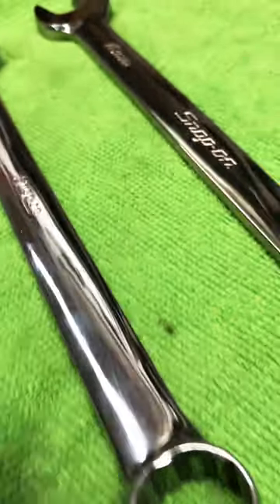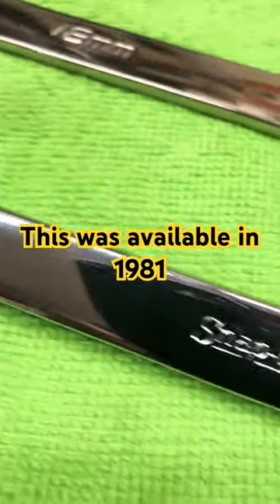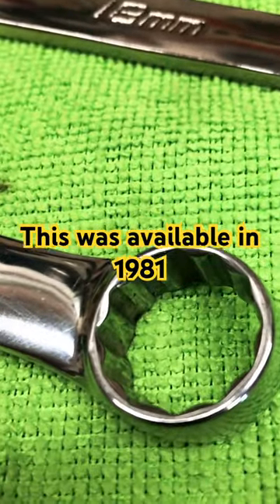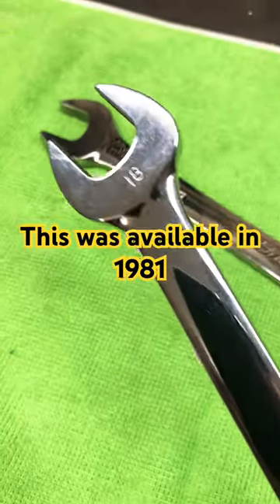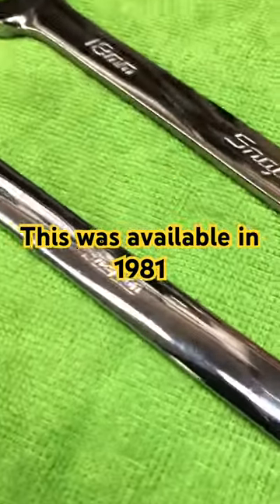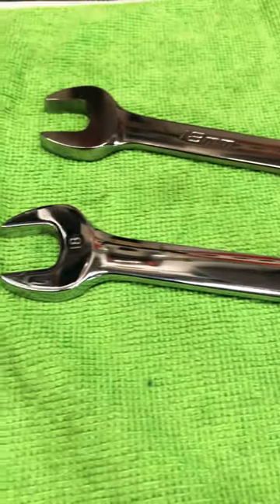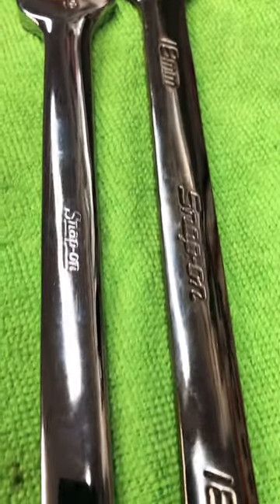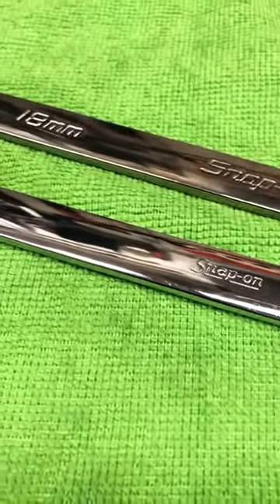Snap-on available in 1981. Amazingly modern.